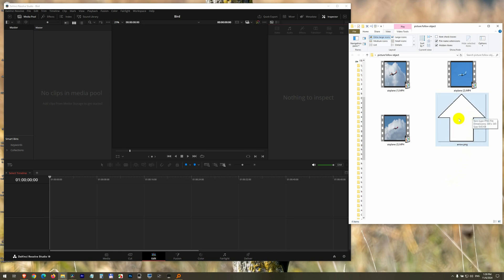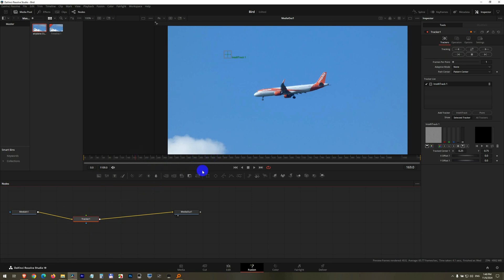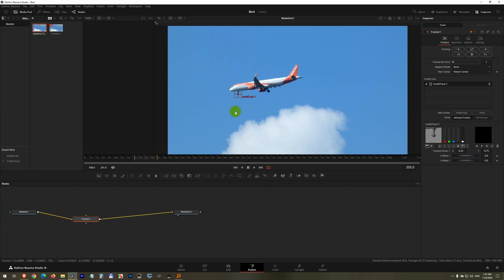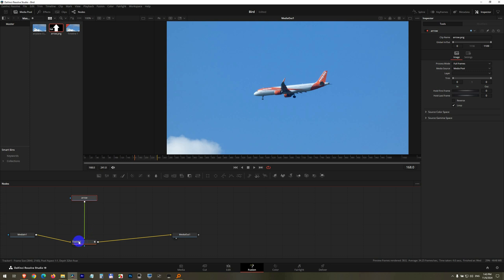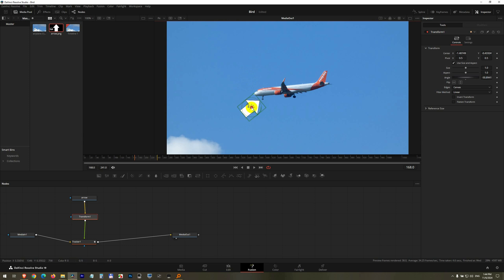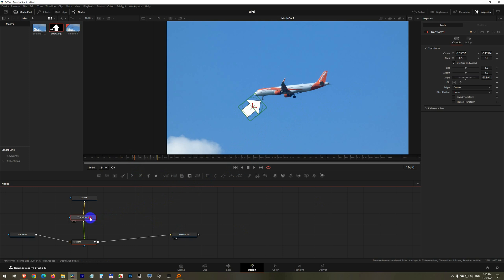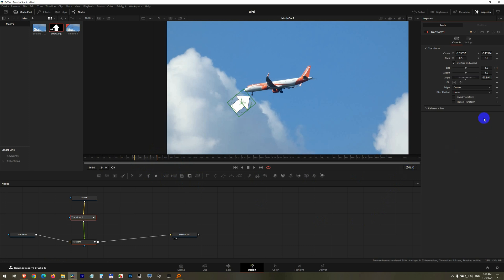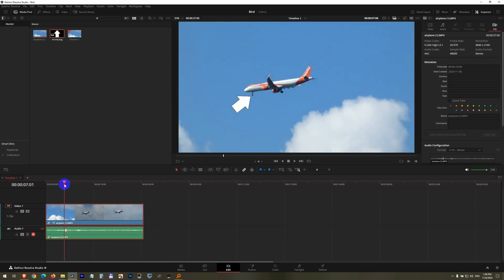How to make a Picture follow an Object (Davinci Resolve, Fusion tab, Tracker)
How to Motion Track a Picture to a Video in Davinci Resolve on the Fusion tab and make an arrow follow the landing gear of an Airplane.